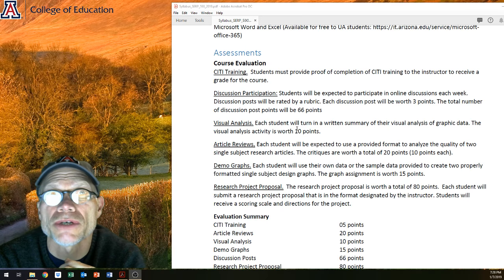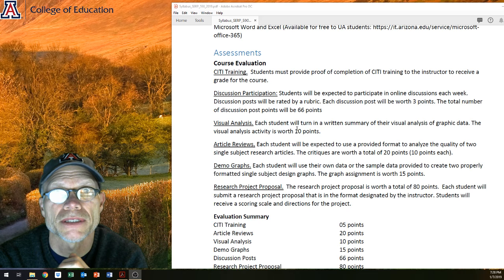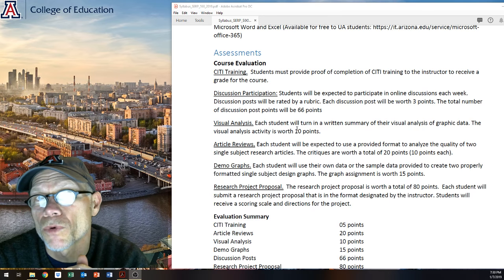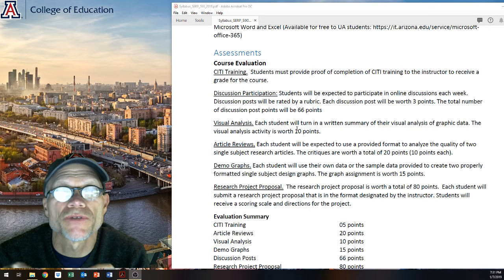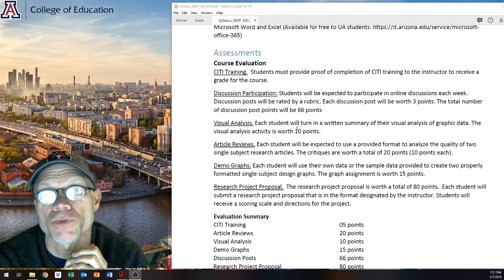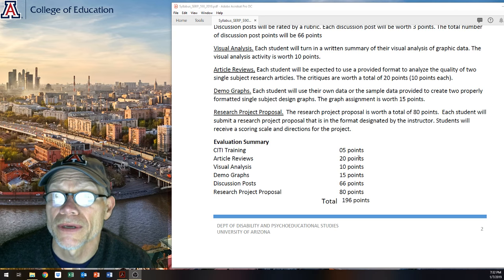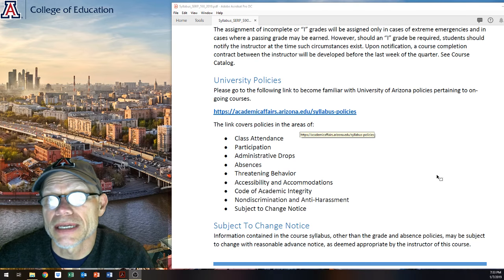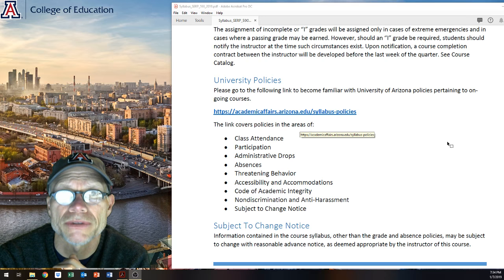SERP 590 2019 Course Eval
This is a video that provides info about the course evaluation for SERP 590.